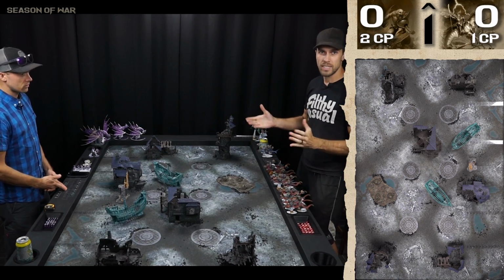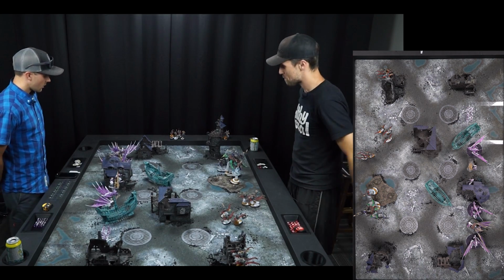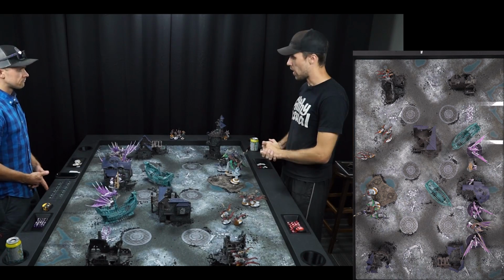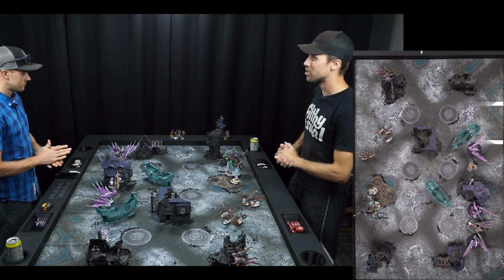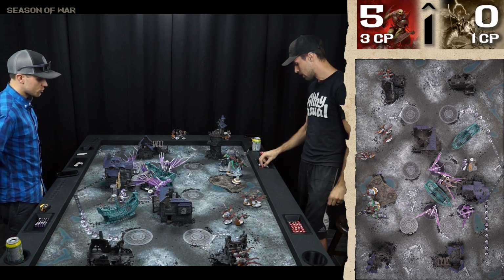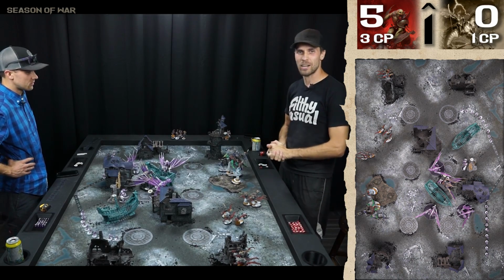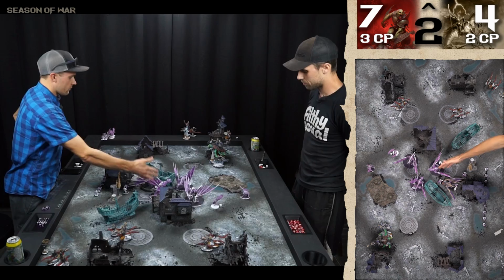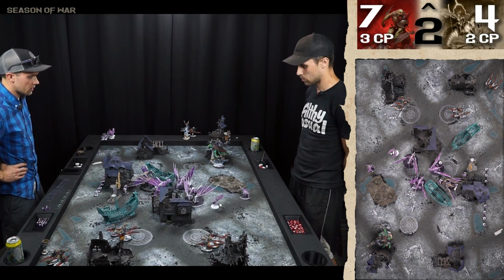Deepkin vs FEC: Age of Sigmar Battle Report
Jordan's Idoneth Deepkin face off against Alex's Flesh-Eater Courts as they prepare for an upcoming event!

Thanks to everyone for the support and encouragement we've received so far!

ARMY LIST - Idoneth Deepkin: Dhom-Hain

Akhelian Queen [General] Trait: Born From Agony - Artefact: Cloud of Midnight

Isharann Soulscryer - Artefact: Lliandra's Last Lament
Isharann Soulscryer

Akhelian Morrsarr Guard (6)
Akhelian Morrsarr Guard (3)
Akhelian Ishlaen Guard (3)
Akhelian Leviadon
Akhelian Allopexes (1)

Akhelian Corps Battalion

ARMY LIST - Flesh-Eater Courts: Gristlegore

Ghoul King on Terrorgheist [General] Trait: Savage Strike - Spell: Blood Feast - Item: Ghurish Mawshard - Mount Trait: Gruesome Bite
Abhorrant Archregent - Spell: Spectral Host - Artefact: The Dermal Robe
Ghoul King - Spell: Deranged Transformation

Crypt Ghouls (10)
Terrorgheist
Terrorgheist
Terrorgheist

Royal Menagerie Battalion
Extra Command Point